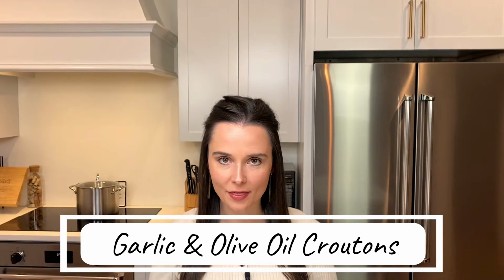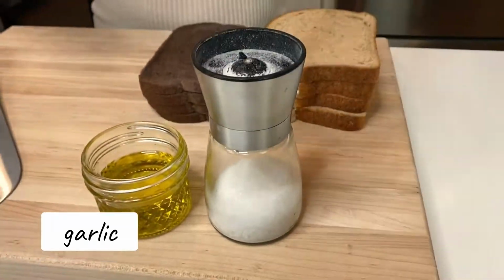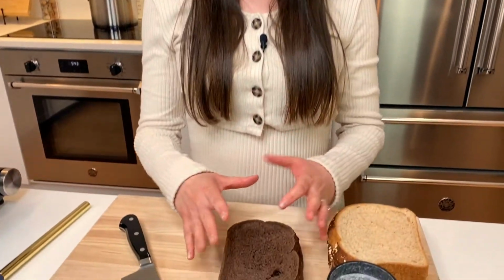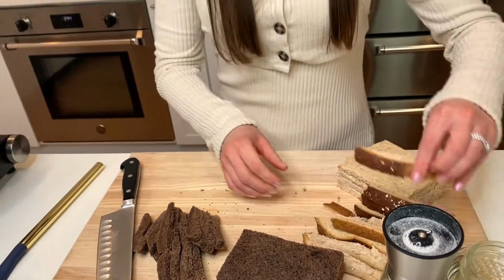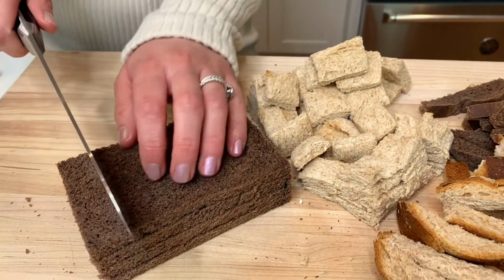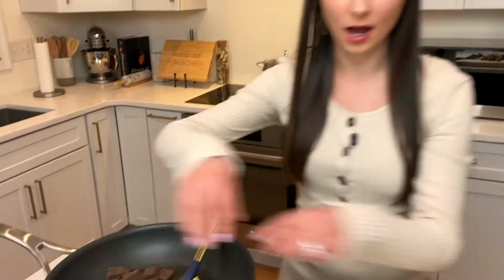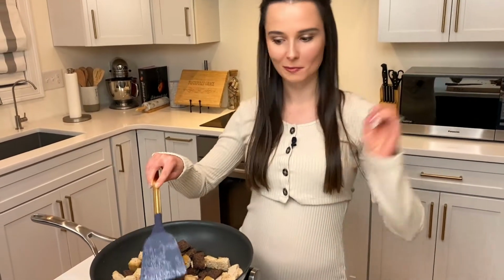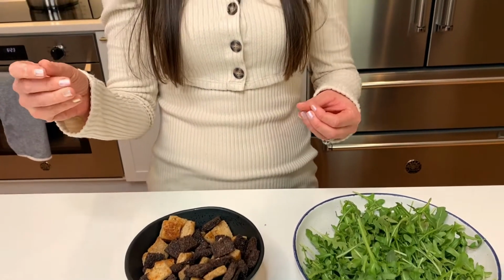Homemade Garlicky Croutons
These 3-ingredient homemade croutons infused with fresh garlic and olive oil can be made in a pinch on the stovetop and will take your salads from blah to best-ever. Homemade croutons are 100x more delicious than store-bought croutons!